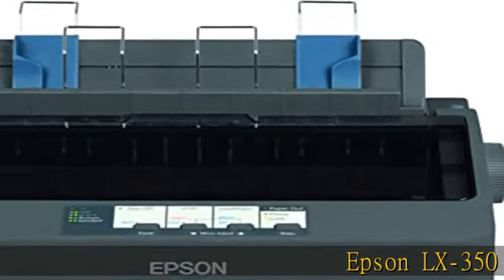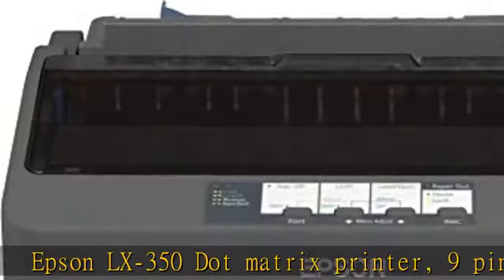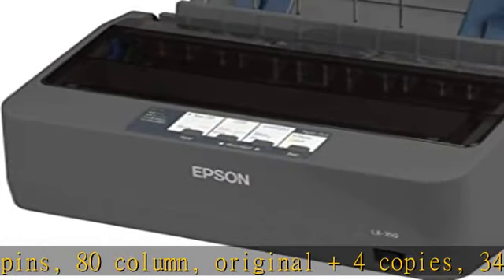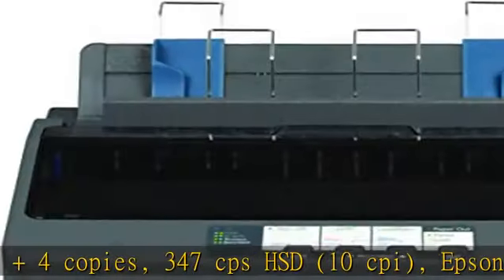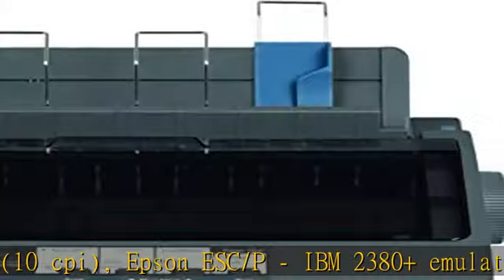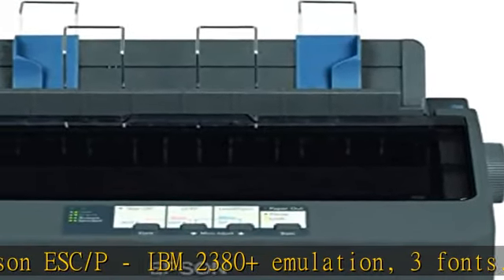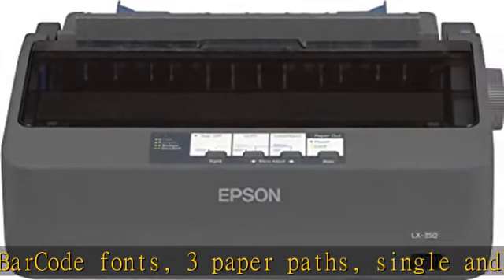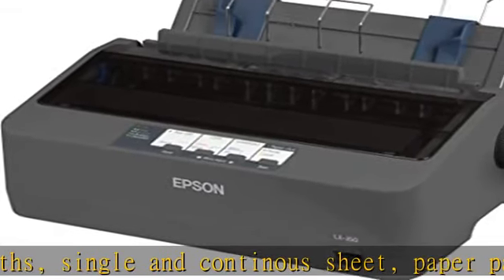Epson LX-350 Dot matrix printer, 9 pins, 80 column, original + 4 copies, 347 cps HSD (10 cpi), Epso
Epson LX-350 Dot matrix printer, 9 pins, 80 column, original + 4 copies, 347 cps HSD (10 cpi), Epson ESC/P - IBM 2380+ emulation, 3 fonts, 8 BarCode fonts, 3 paper paths, single and continous sheet, paper park, USB, Parallel and Serial I/F - BEING RE